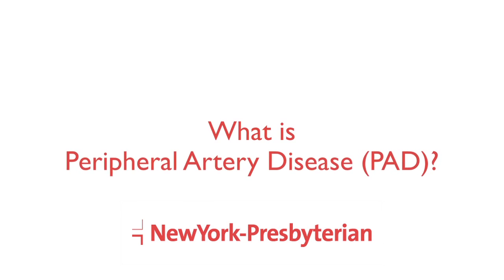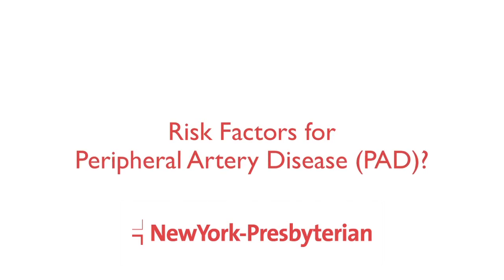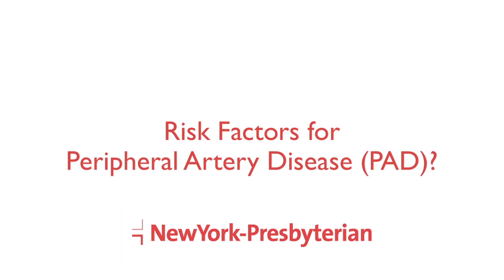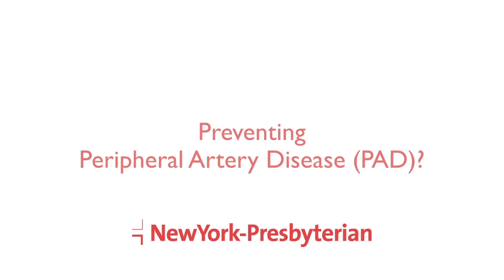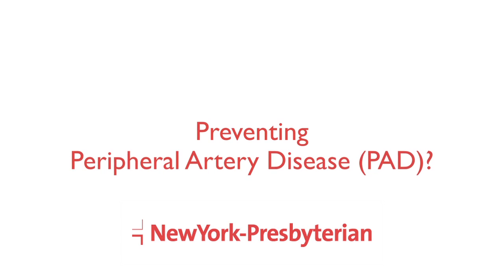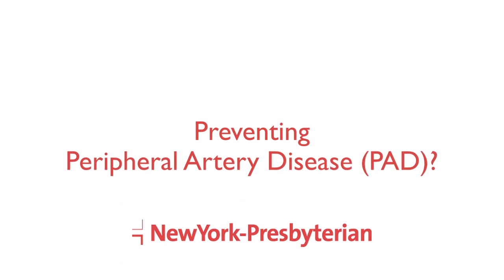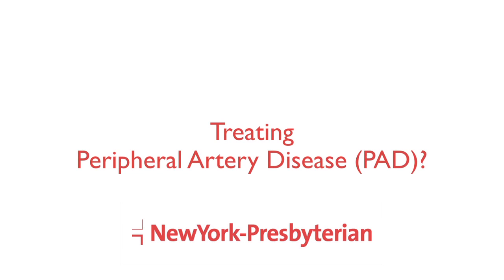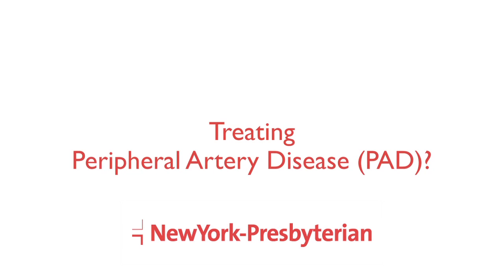Peripheral Artery Disease - Dr. Darren B. Schneider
Darren B. Schneider, M.D., the Chief of Vascular and Endovascular Surgery at NewYork-Presbyterian/Weill Cornell Medical Center in New York City, explains peripheral artery disease (PAD), its symptoms, risk factors, and treatments.